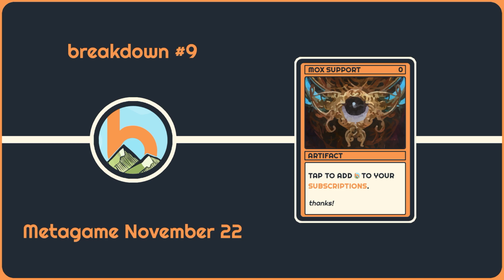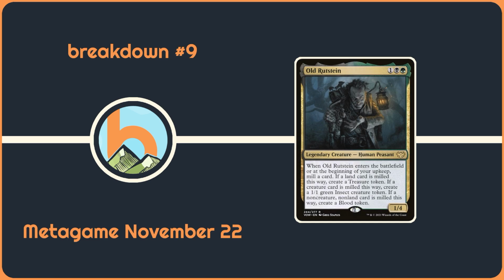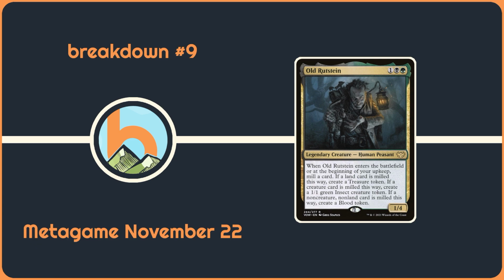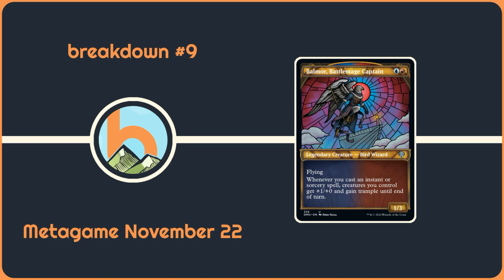breakdown #9 - FACT & RELIC FEST: Metagame Nov 22 [Duel Commander-EDH] - Magic: The Gathering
Let's take a look at the - yet again - biggest DC event ever held with 308 players participating! We also talk about the results of the FACT and take a look at a new commander of Brothers War - enjoy!

Intro: 00:00 - 00:54
Rutstein, not Stickfingers: 00:55 - 05:12
Adeliz is now a Bird!: 05:13 - 09:32
50 shades of Aminatou: 09:33 - 13:30
Esper is King: 13:31 - 14:46
"I'm sure we can come to an arrangement!": 14:47 - 19:58
RELIC Top 8: 19:59 - 23:32
Don't mizz out on this lad!: 23:33 - 25:26
Daily dose of GY-Hate: 25:27 - 26:30
Fundaments for Innovation: 26:31 - 30:02
The 4th non-Gruul?: 30:03 - 31:38
Outro: 31:39 - 32:04